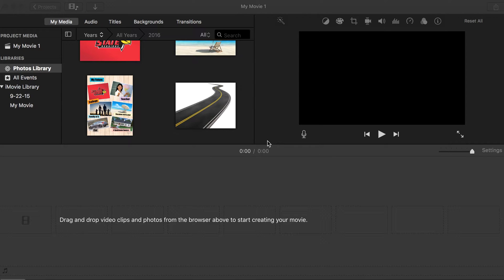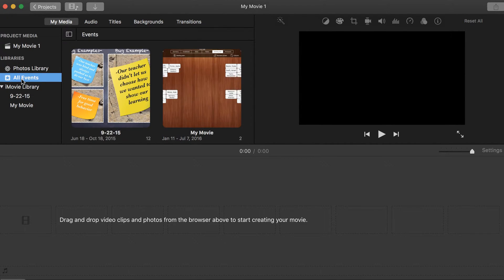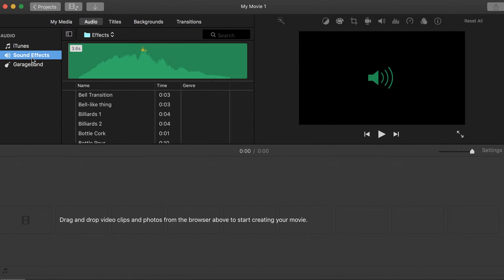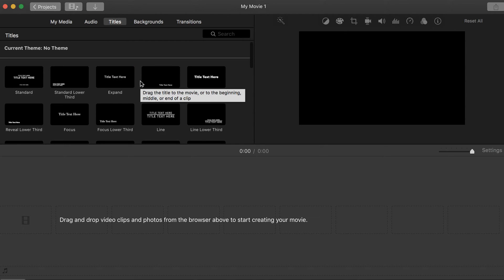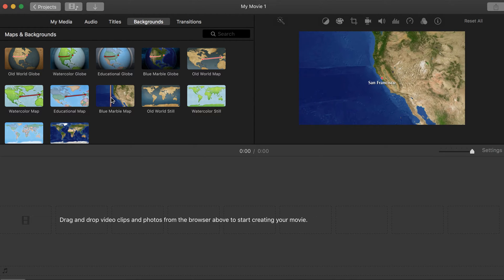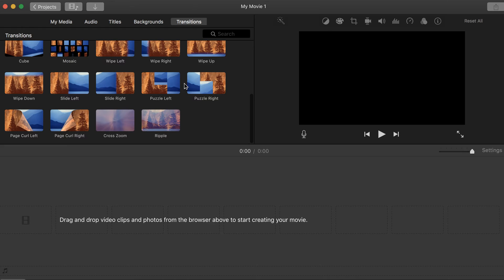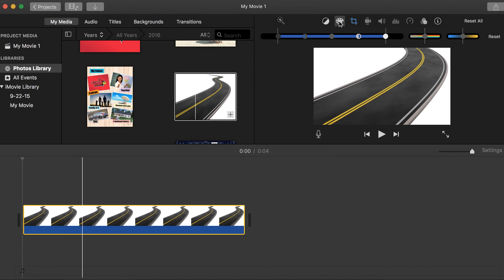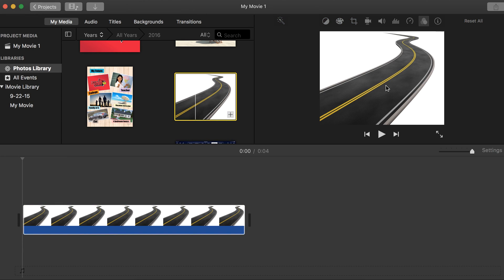Toolbars- iMovie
This video will show you what the toolbars are in iMovie.